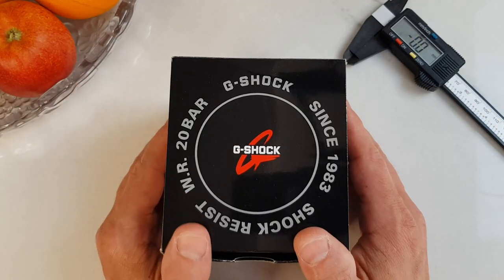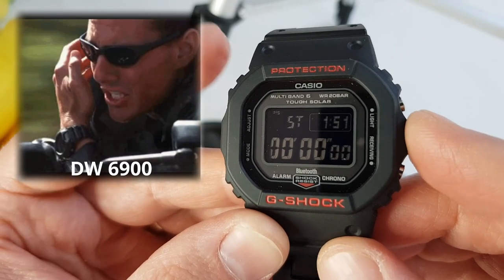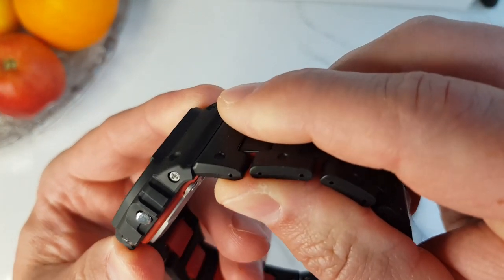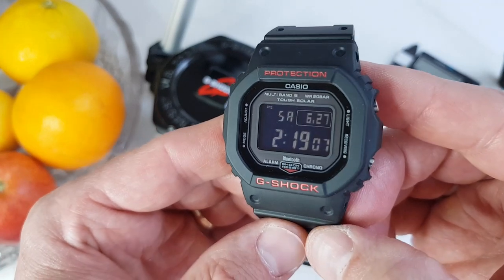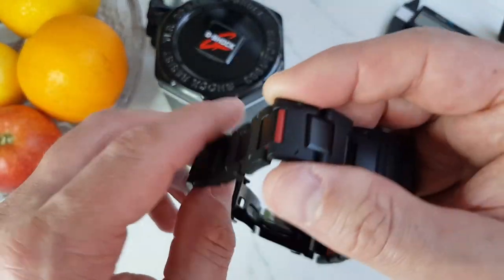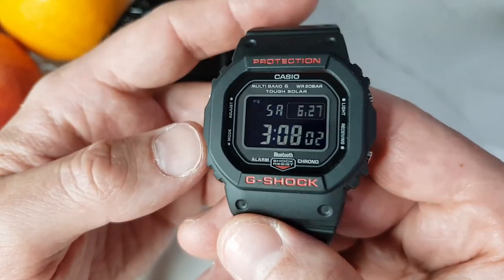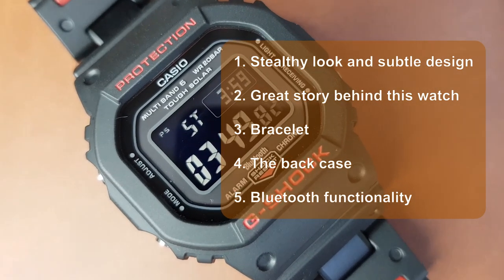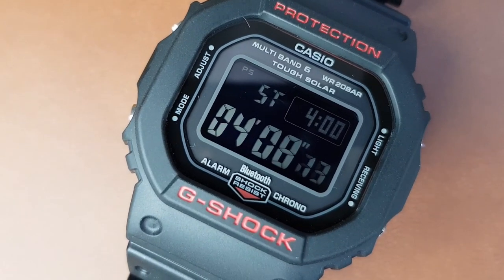Casio G-Shock GW-B5600HR - Unboxing and Key Features | Shiny Things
After going through countless G-Shock model variations I finally settled on this Casio G-Shock GW B5600 HR - Bluetooth Black and Red Heritage series. In this video: unboxing,  initial impressions, and key features of this watch, and I will share 5 things I like about this watch and 4 that I don’t!
*For reference - my wrist size (in the video) is about 7"

**CHECK OUT THIS CASIO G-SHOCK GW B5600HR ON AMAZON!!**
on Amazon.co.uk
on Amazon.com

Also GW-B5600BC-1BER (JF) and DW6610SU-8
on Amazon.co.uk (GW-B5600BC-1BER)
on Amazon.co.uk (DW6610SU-8)
on Amazon.com (GW-B5600BC-1BJF)